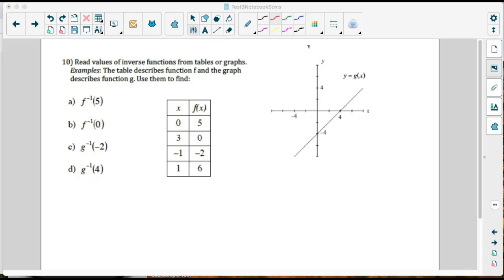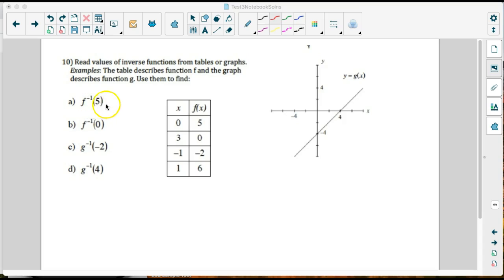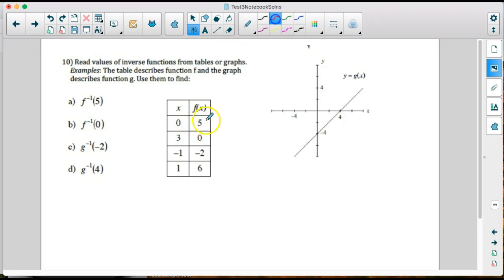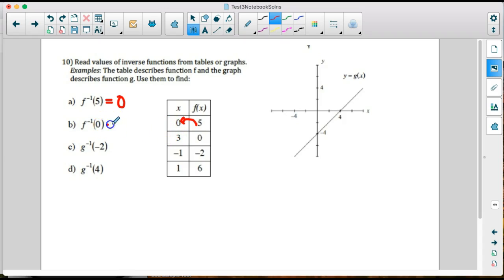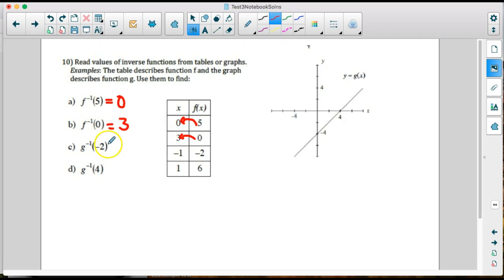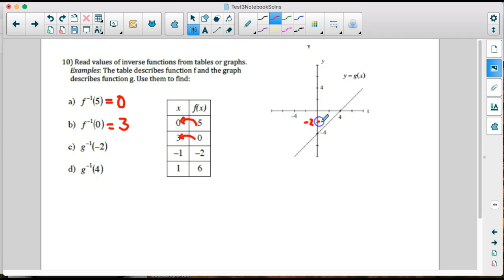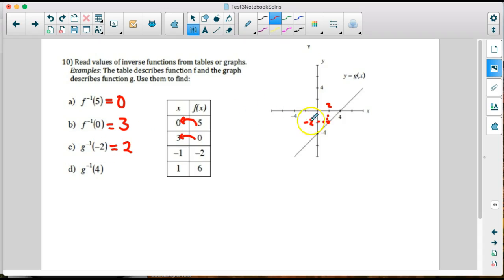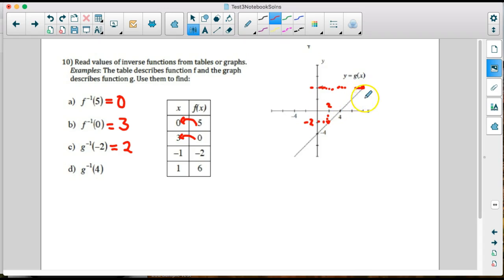Math 111 Test 3 review problem 10